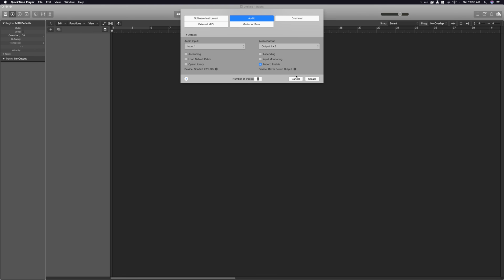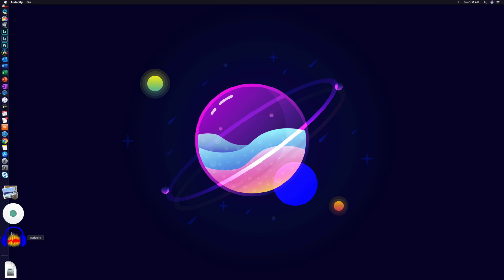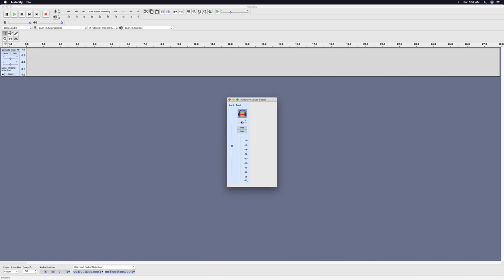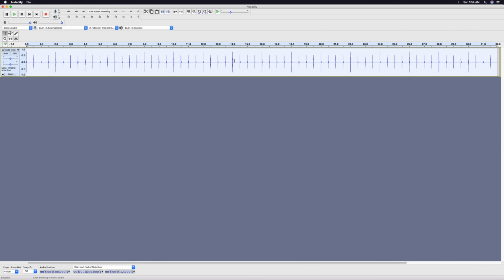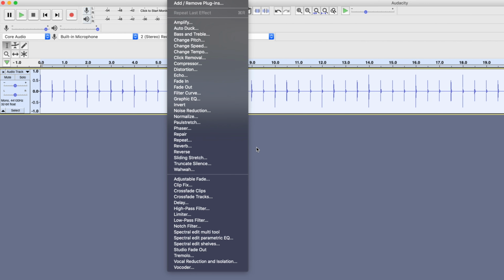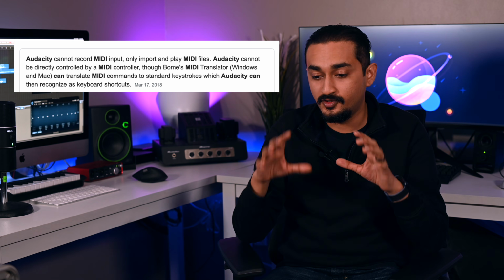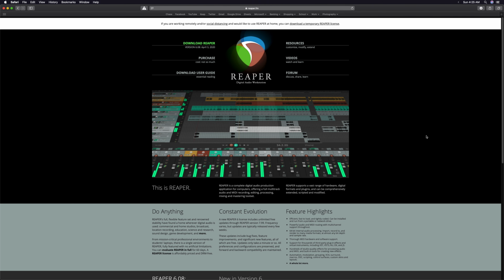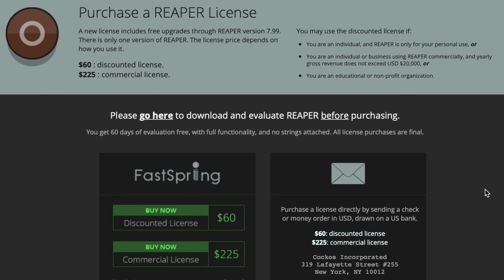Free DAW vs Paid DAW